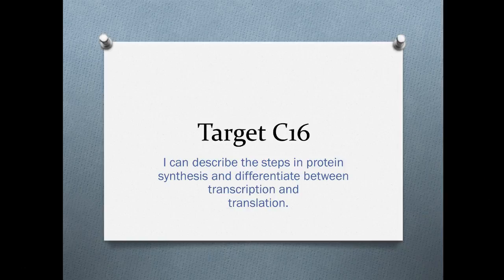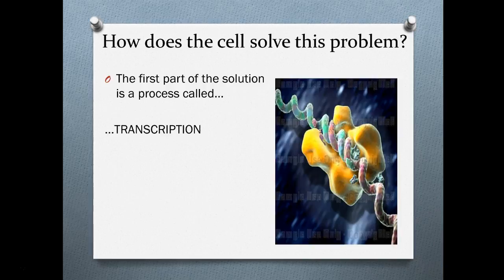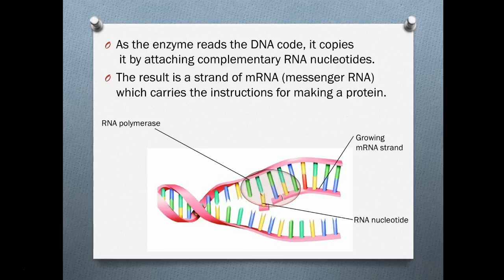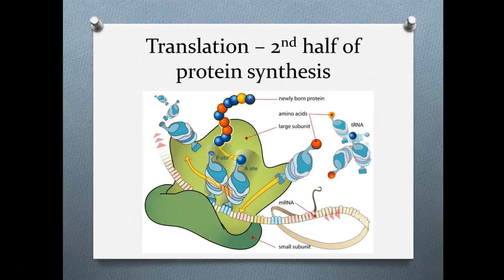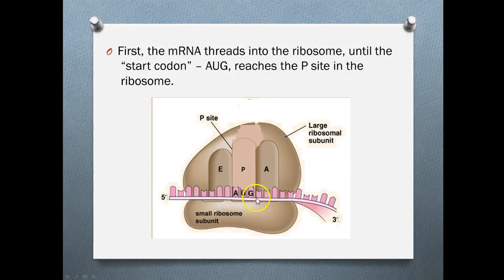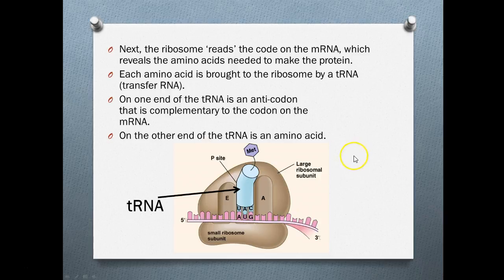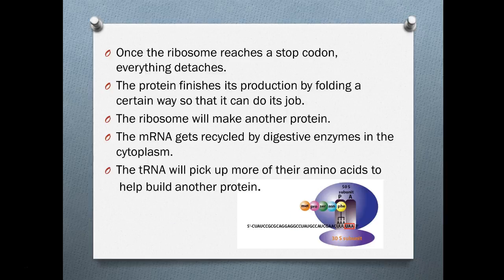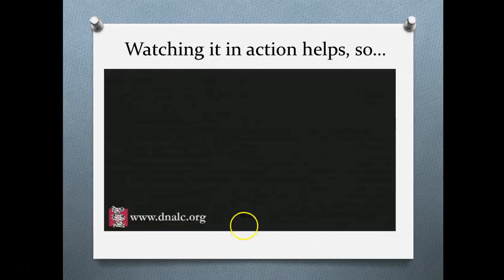Cells Target C16 Protein Synthesis